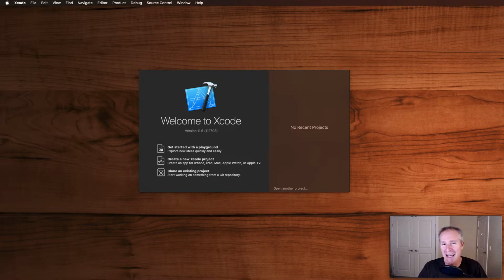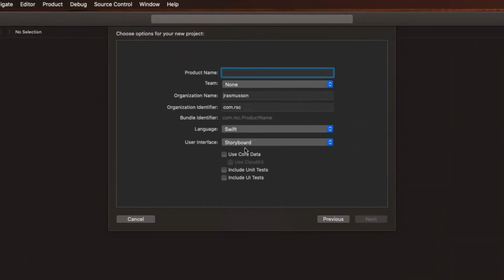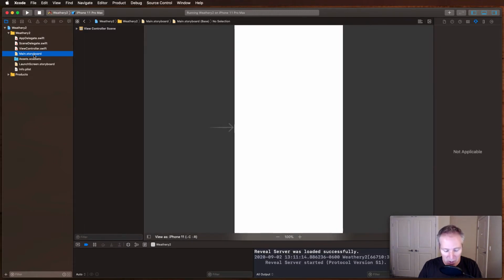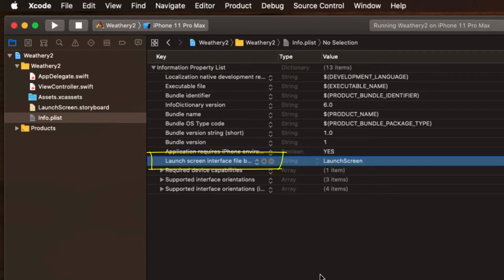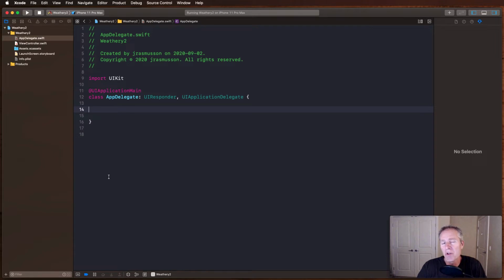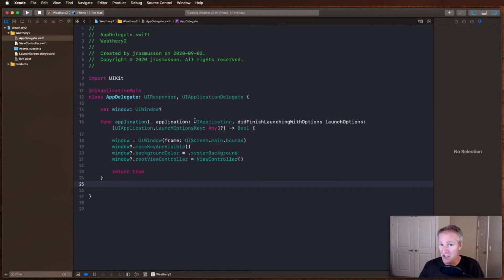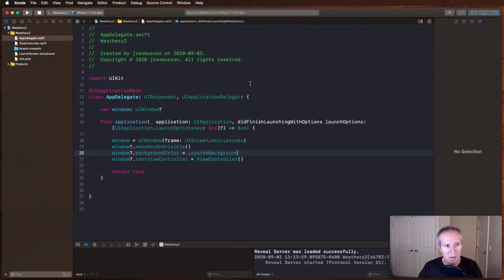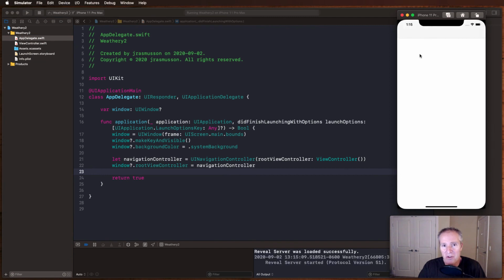How to create a new Xcode project without Storyboards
In this video you will learn how to create a new Xcode project without Storyboards, as well as how to create your own Code Snippets.

This is good to know if you are working on a larger team, plan to work professionally as an iOS developer, or work on any project where Story Boards are not available.

Courses